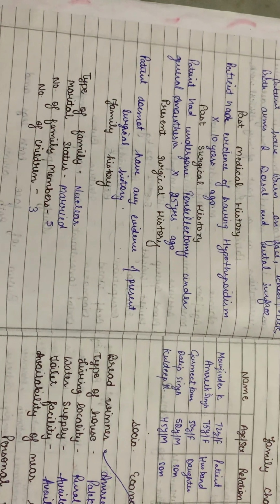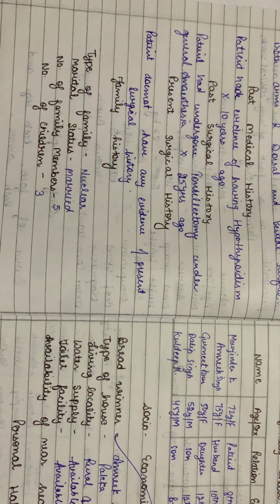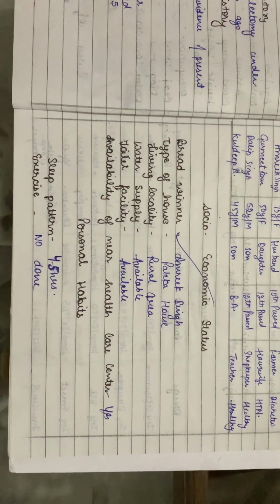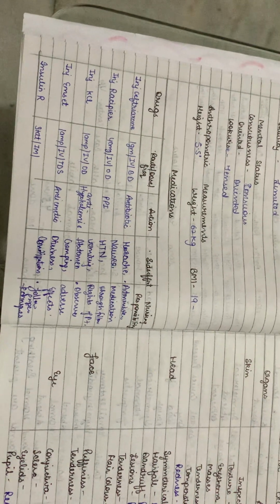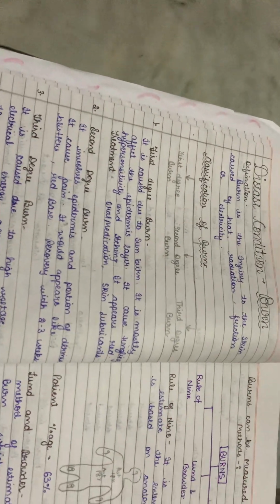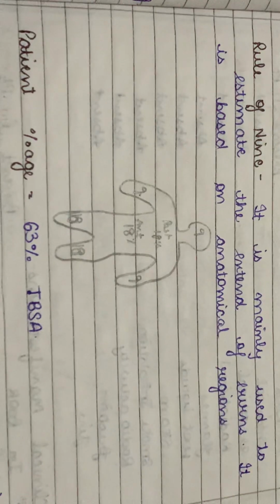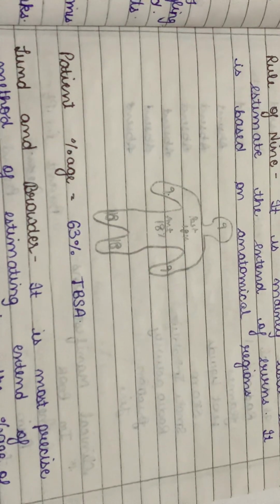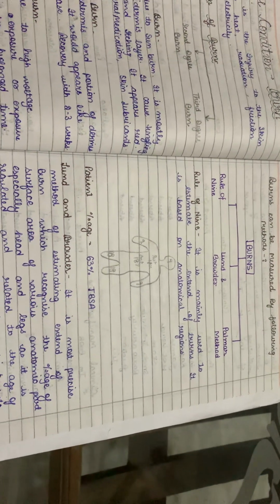case presentation on burns 🌸